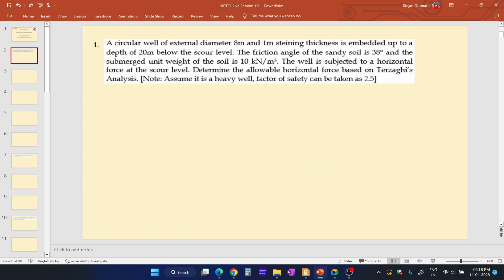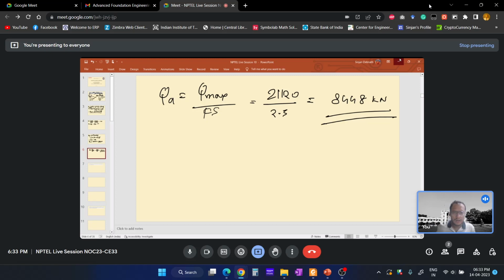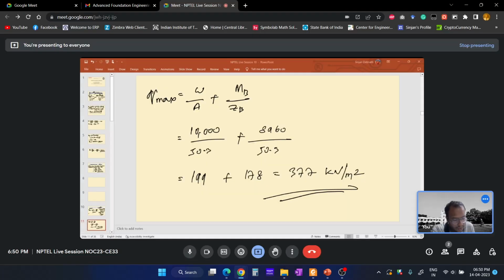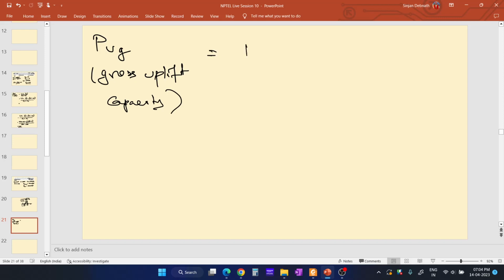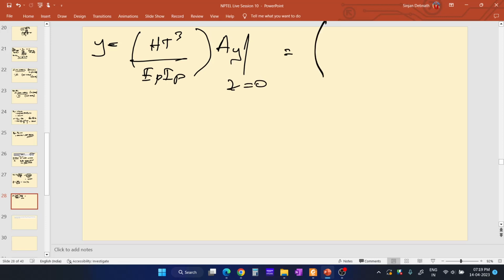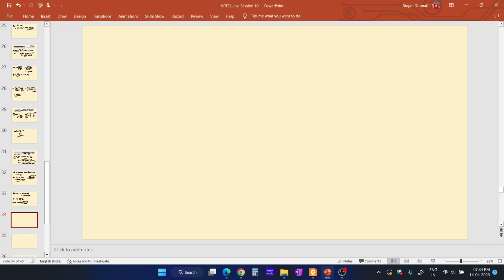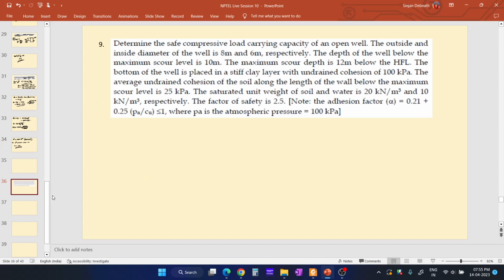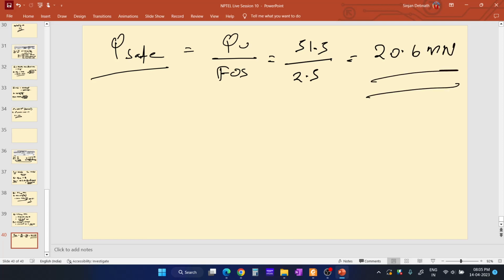NPTEL Live Session - Advanced Foundation Engineering: Well Foundation - Week 10